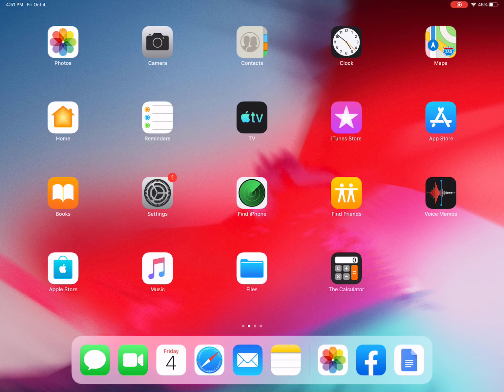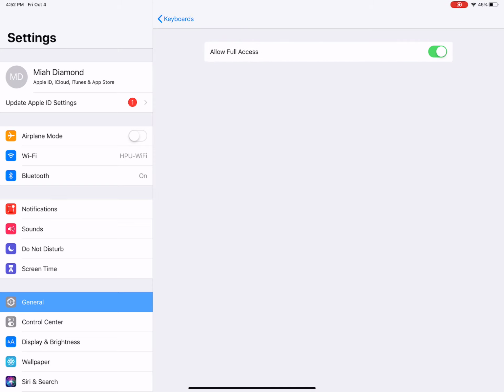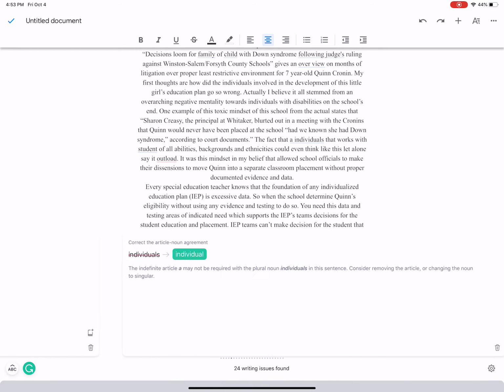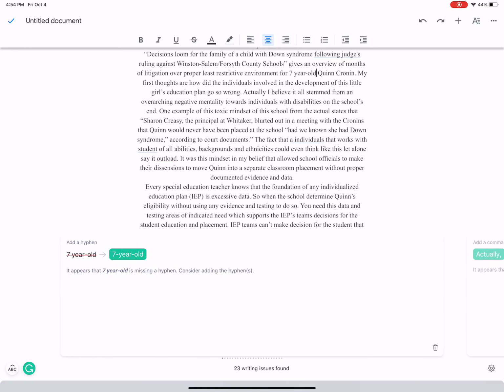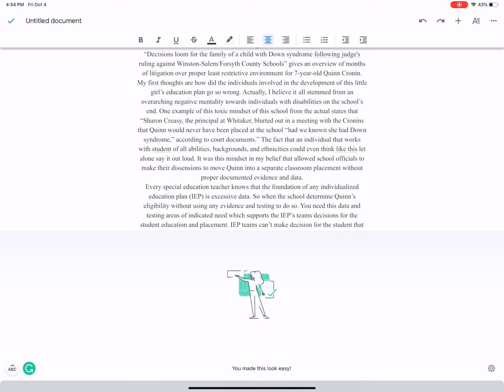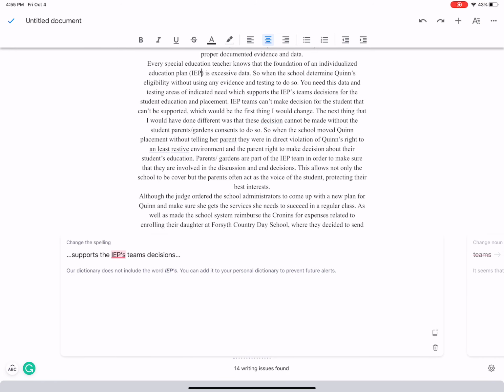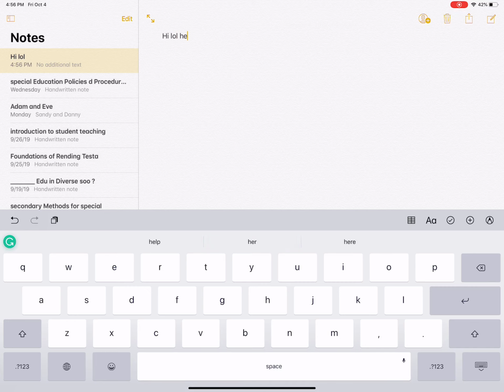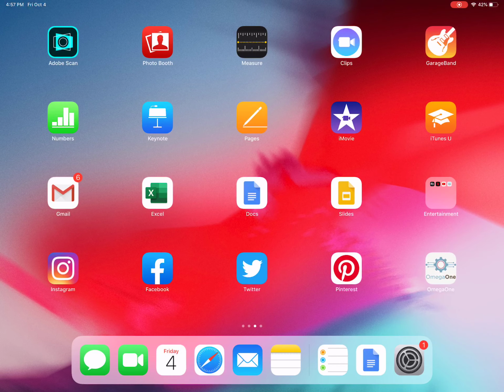How to use Grammerly on a iPad!